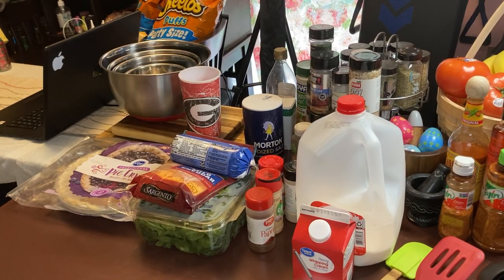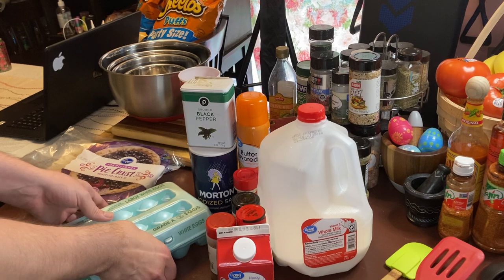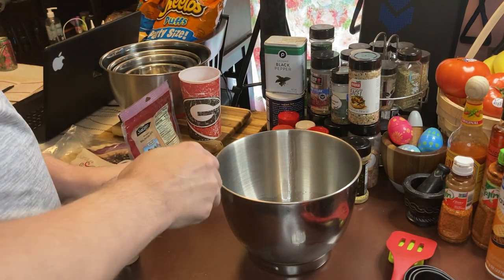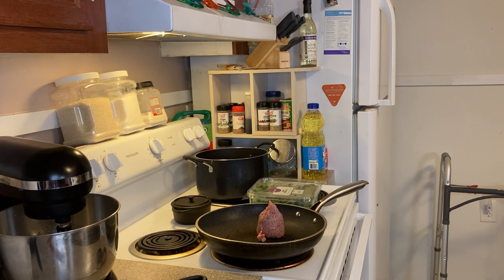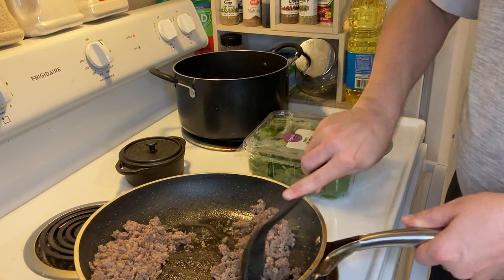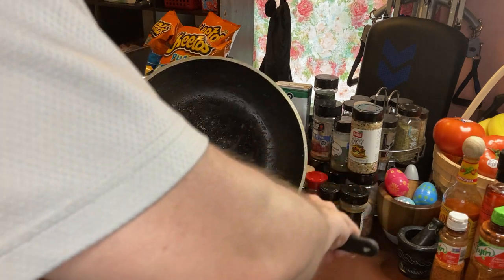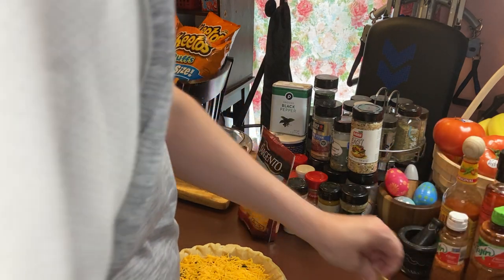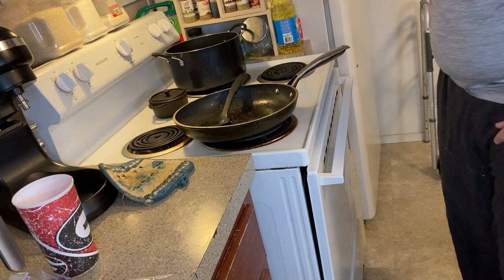How I Crafted the Perfect Quiche: You Won't Believe the Taste!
Hey friends! In this video, I'm going to show you how to make the best quiche ever! If you're tired of tasteless, custardless quiche, then I suggest you watch this video and learn how to make a quiche that will knock your socks off!

This quiche is SO good, you won't believe it! And it's even easier to make than you might think! I'll walk you through every step of the process, from prepping the ingredients to making the crust, and even step-by-step instructions on how to make the perfect egg custard! So what are you waiting for? Watch this video and learn how to make the best quiche ever!